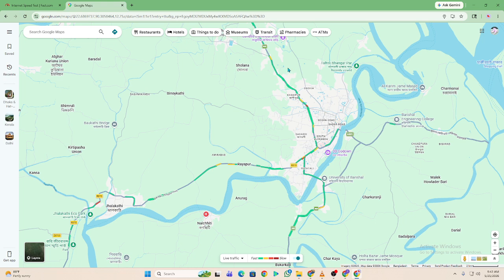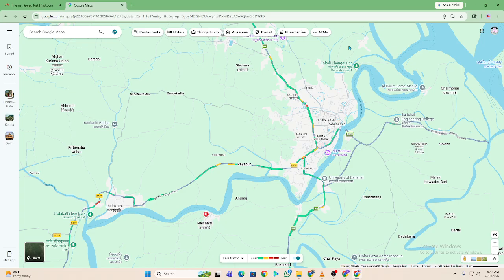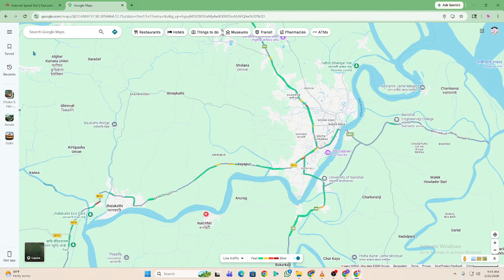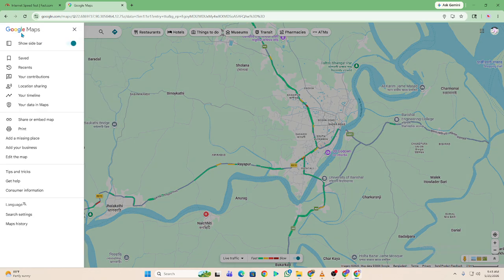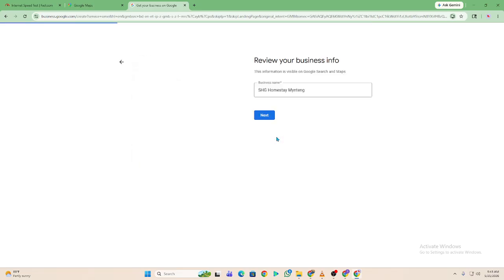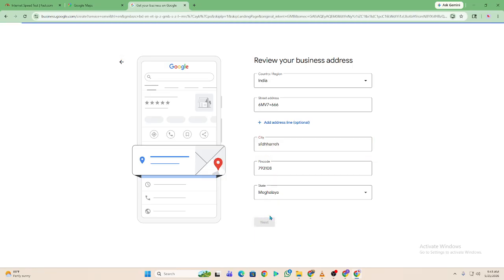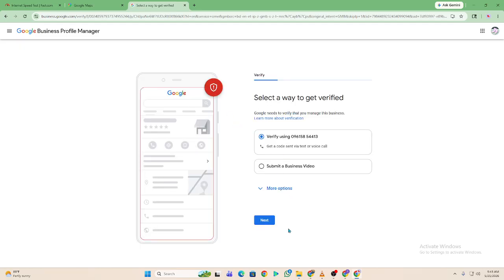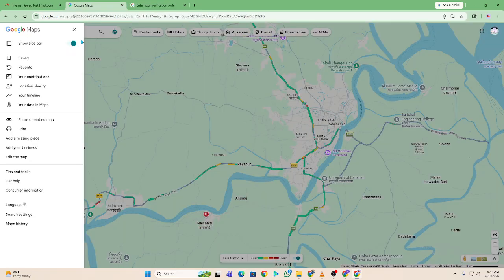How to update business information on Google Maps full guide 2026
Learn how to update business information on with this complete step-by-step guide for 2026. In this tutorial, we’ll show you how to edit your business details so customers always see accurate information about your company on Google Maps and Search.

We’ll walk you through the full update process using Business tools, including signing into your Google Business Profile, editing your business name, address, phone number, website, hours, and service details. You’ll also learn how to upload photos, update categories, manage reviews, add temporary holiday hours, and fix incorrect information appearing on your listing.

Google Maps business listings are managed through Google Business Profile, which allows businesses to control how their information appears in local search results and map listings.

If you want better local visibility, accurate customer information, and improved business credibility, follow this full guide and master updating business information on Google Maps in 2026.